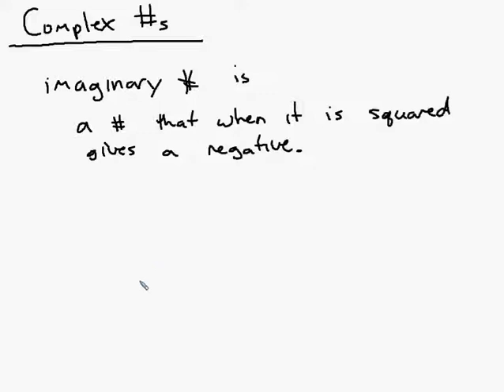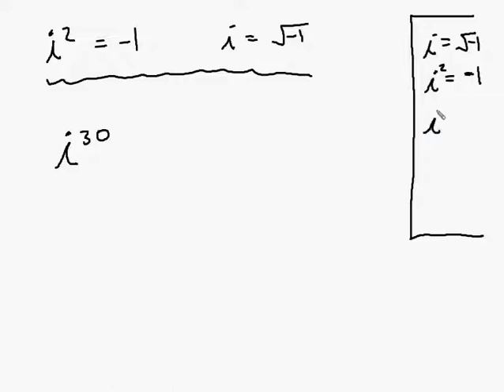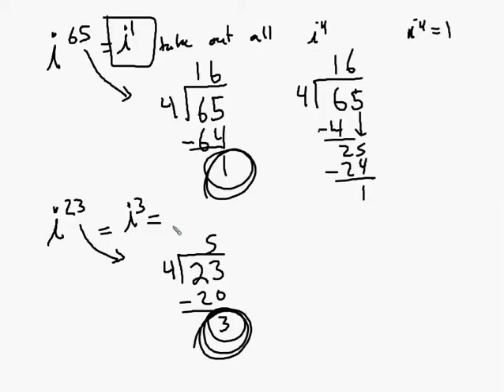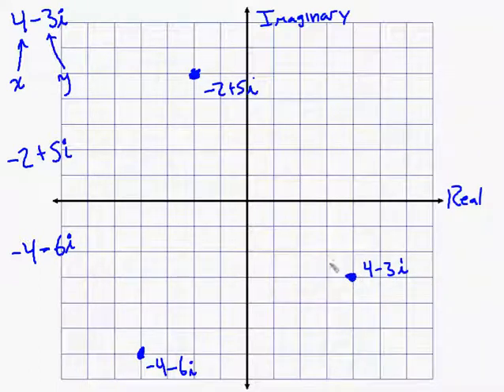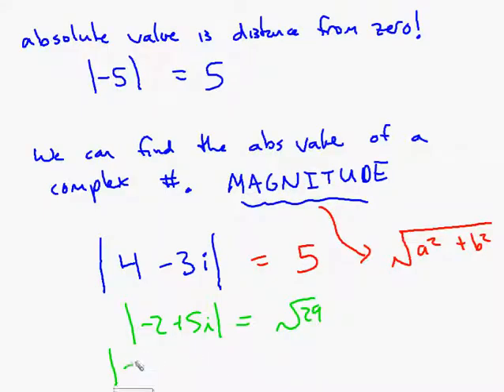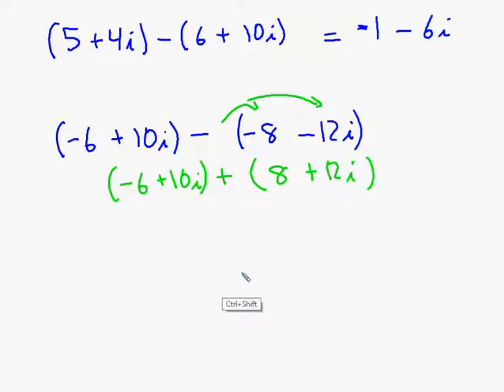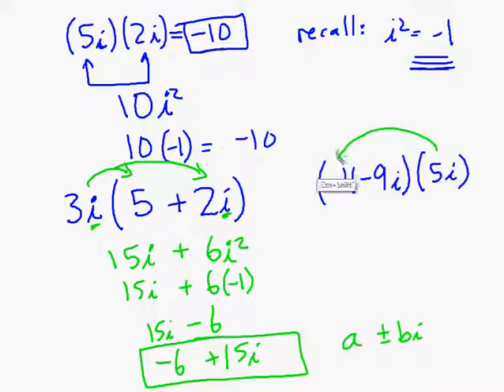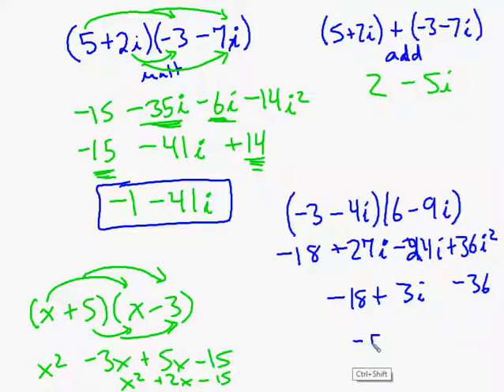Algebra II Trig - Chp 4 - Section 8 part 1